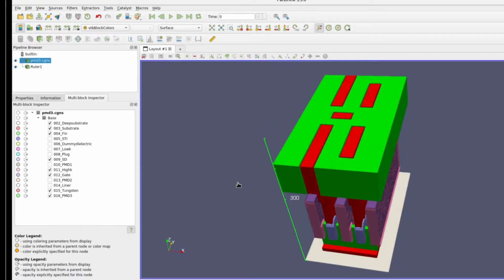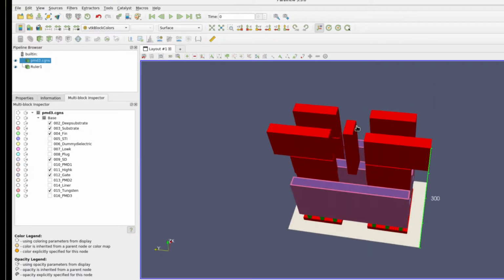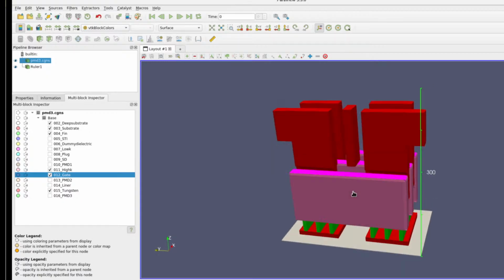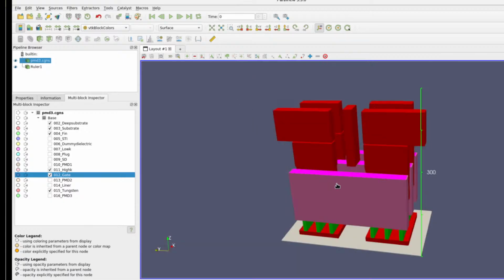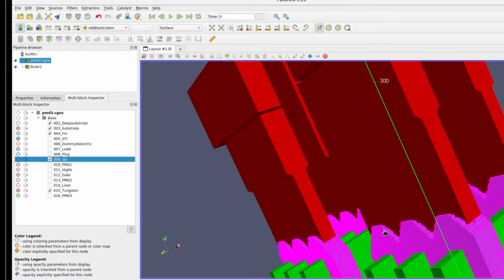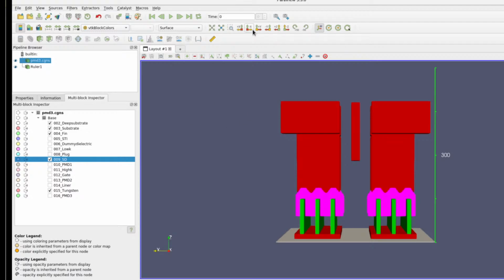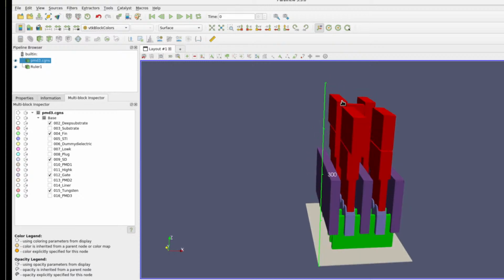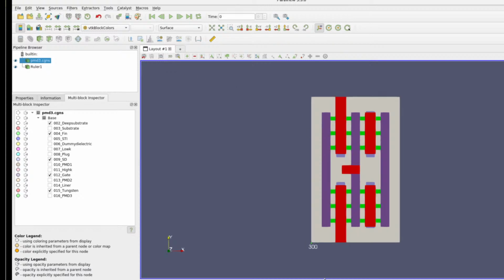[Eng][AngstromCraft] August 24, 2025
MOL